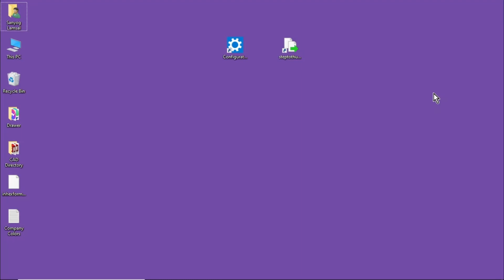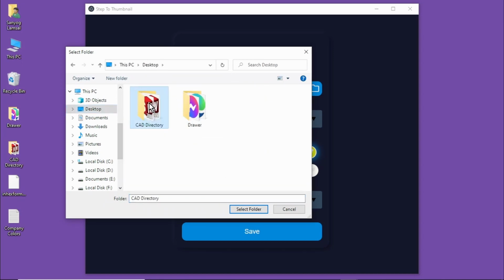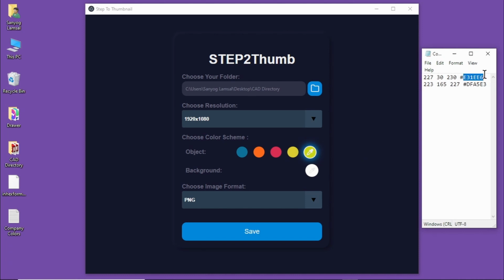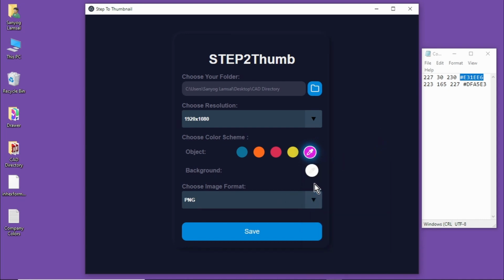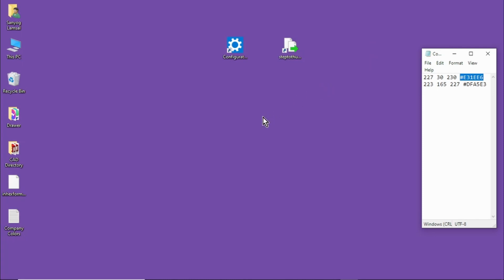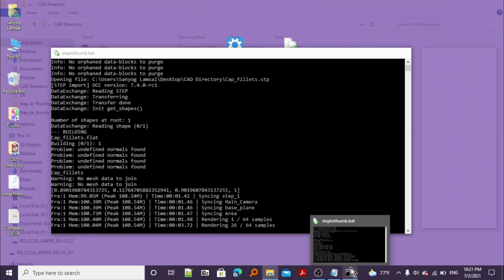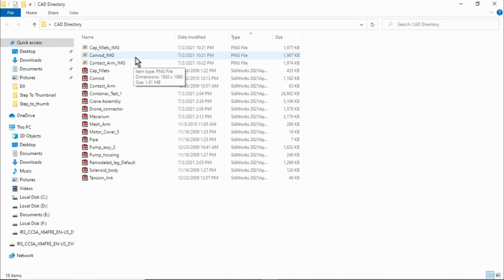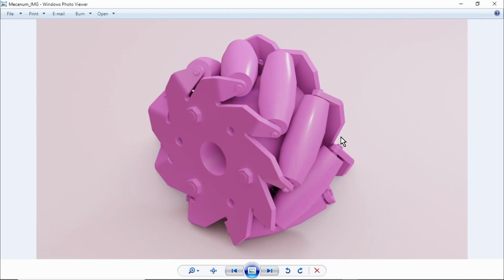I Created an Automatic ".STEP" BATCH Rendering Tool